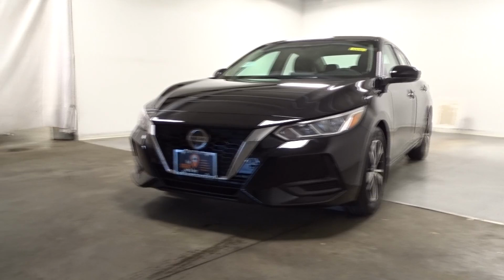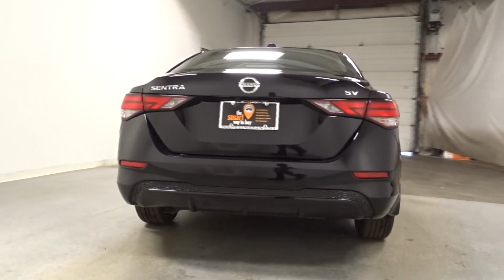2023 Nissan Sentra Hillside, Newark, Union, Elizabeth, Springfield, NJ 430827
Super Black New 2023 Nissan Sentra SV available in Hillside, New Jersey at Route 22 Nissan. Servicing the Newark, Union, Elizabeth, Springfield, NJ area.

Super Black 2023 Nissan Sentra SV FWD CVT with Xtronic 2.0L DOHC CVT with Xtronic Charcoal Cloth.brbrRecent Arrival! 29/39 City/Highway MPG